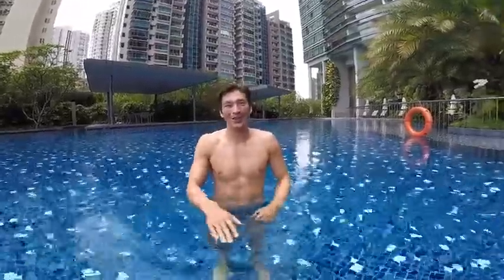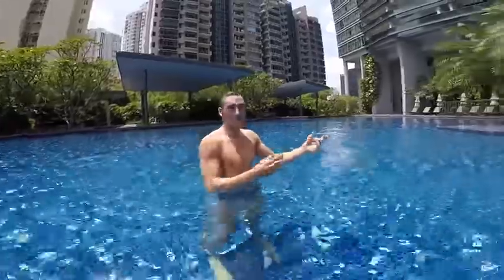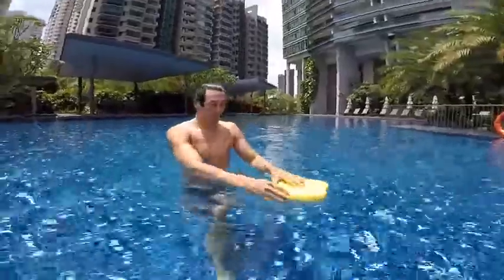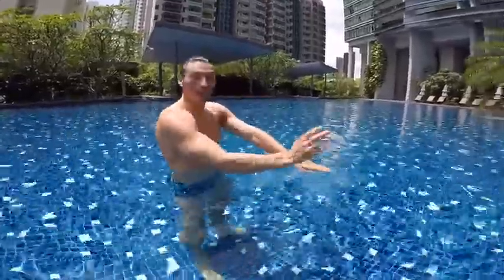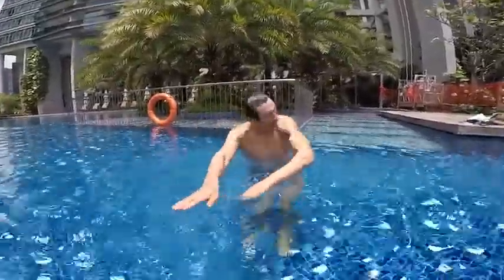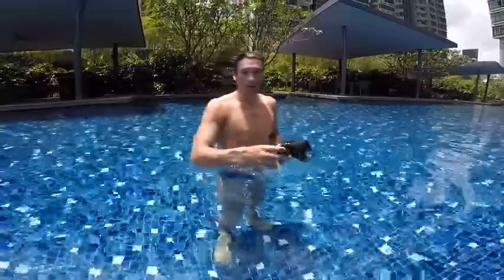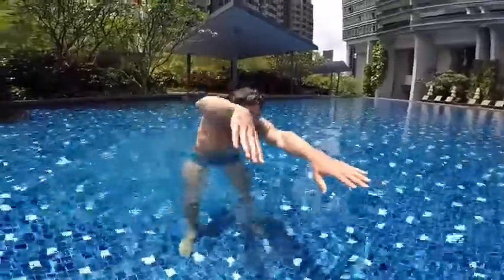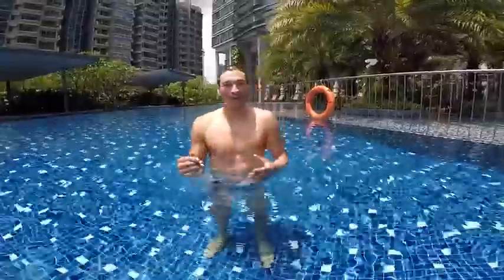Learn to SWIM FREESTYLE in 10 minutes - تعلم السباحة في 10 دقائق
1. (Free)
3. (DECATHLON, Official Store Partner)

يعتبر من اول_الدروس التى يجب ان تعلم فى السباحه
حيث انه يكسب المبتدئين المذيد من الثقه فى بدايه مراحل التعليم
ومن فوائده   ايضا دخول الشخص فى حاله استرخاء وهدوء  ليس لها مثيل
نسبه الطفو فى المياه المالحه اعلى من نسبه الطفو فى المياه العذبه
والمسؤل عن الطفو هو الكثافه (كثافه الوسط _ كثافه الجسم وحجمه)
 كثافه الوسط * كثافه المياه العذبه واحد صحيح
          *كثافه المياه المالحه ١.٦ بذلك تكون السباحه فى البحار اسهل من السباحه فى الانهار  بعيدا عن شده الامواج والتيار
كثافه الجسم  كلما ذادت كثافه الجسم ذادت قدرته على الطفو حيث اننا نلاحظ ان الاشخاص اللذين يعانون من امراض السمنه  لديهم قدره كبيره على الطفو

لتعليم السباحة في القاهرة اليوم
وتتطلب عملية الطفو أن يكون جسمك «مفرود» مثل المسطرة على سطح الماء. ويوضح مدرب السباحة خلال الفيديو الأسباب التي تعوقك من الطفو على سطح الماء.

يُمكنك في البداية أن تمسك بحافة حمام السباحة «ستارت»، وتضع ذقنك على صدرك، ثم تأخذ نفس عميق، وتضع وجهك في الماء وترفع رجليك وتفرد جسمك على سطح الماء. أيضا يمكنك استخدام «البورد»

تعلم السباحه المستوى الاول,
تعلم السباحة في العراق,
تعلم السباحة للمبتدئين,
تعلم السباحة للاطفال,
تعلم السباحة الحرة,
تعلم السباحه المستوى الثاني,
تعلم السباحه عراقي,
تعلم السباحة بسرعة,
تعلم السباحة للكبار,
تعلم السباحه تعلم السباحه,
يتعلم السباحه,
طفل يتعلم السباحه,
تعلم السباحة والغوص,
تعلم السباحه,
نتعلم السباحه,
كيف تتعلم السباحه,
تعلم السباحة من الصفر,
ام تعلم طفلها السباحه,
تعلم السباحة للبنات,
تعلم السباحة للنساء,
تعلم السباحه لاول مره,
تعلم السباحه كيف تعلم السباحه,
كيفيه تعلم السباحه,
تعلم السباحه في الشط,
تعلم السباحه في الماء,
تعلم السباحه في المسابح,
تعلم السباحة في البحر,
تعلم السباحه في السعوديه,
تعلم السباحه في مسبح عميق,
تعلم السباحه في يوم,
تعلم السباحه في العميق,
تعلم السباحه في البركه,
تعليم السباحه,
تعليم السباحه عربي,
تعليم السباحه للاطفال,
تعليم السباحه للشباب,
تعليم السباحه الحره,
تعليم السباحه للمبتدئين,
تعليم السباحه للبنات,
تعليم السباحه تحت الماء,
تعليم السباحه الكرول,
تعليم السباحه للكبار,
تعلم السباحه على الظهر,
طريقة تعلم السباحه,
تعلم السباحة خطوة بخطوة,
تعلم السباحة تحت الماء,
تعلم السباحه تعليم السباحه,
تعلم السباحة بسهولة,
تعلم السباحه بنات,
تعلم السباحه بطريقه سهله,
تعلم السباحه بالبحر,
تعلم السباحة بدون معلم,
تعلم السباحه باسهل طريقه,
تعلم السباحه العراقيه,
تعلم السباحة الغوص,
تعلم السباحة السريعة,
تعلم السباحه العراق,
تعلم السباحه المستوى الاول بالعربي,
تعلم السباحه للبنات,
تعلم السباحة الفراشة,
تعلم السباحه السريعه,
تعلم السباحه للمبتدئين,
تعلم السباحه الحره,
تعلم السباحه فى البحر,
كيف تعلم السباحهلطفو شيئ أساسي في تعليم السباحة . يعتبر أساس بناء المهارات التي تحتاجها السباحة .
كمان مهم جداً عشان يقلل المجهود المبزول في السباحة و بيخليها أسهل و بيتحكم في وضع الجسم في كل السباحات .
و بيتحكم في قدرة التحكم في الجسم و قدرة السيطرة على الأطراف بشكل سهل جداً .